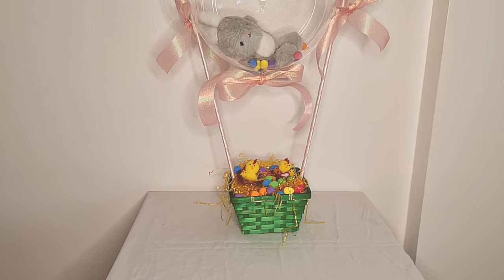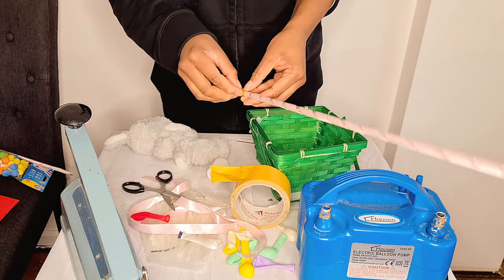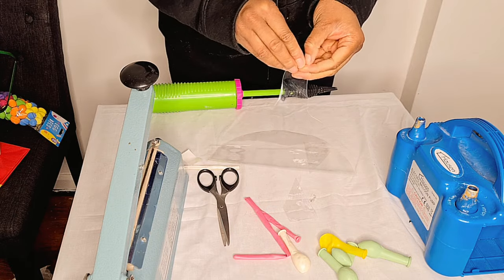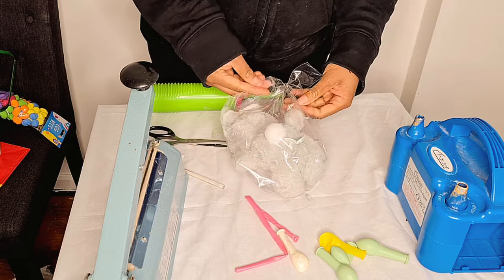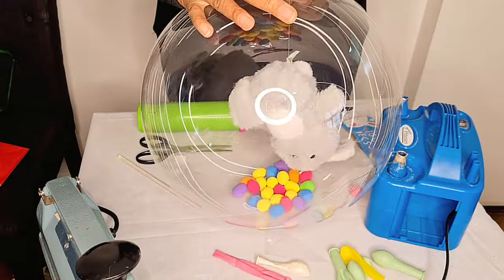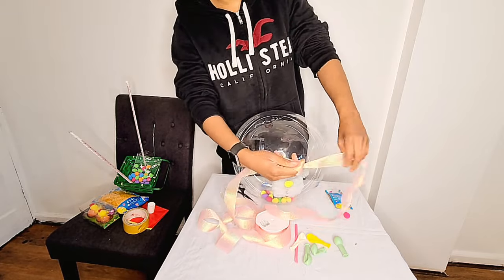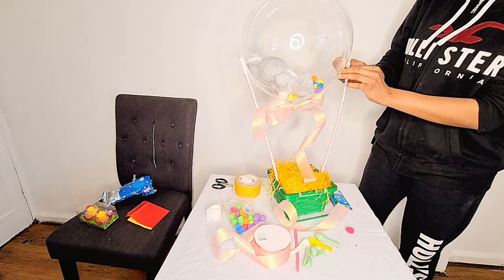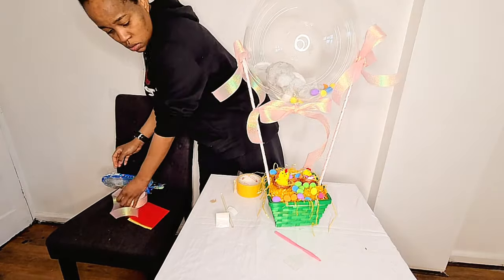Easter Balloon Arrangement || Hotair Balloon Bouquet Tutorial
Hi Guys, today's tutorial is all about Easter and chicks and bunnies 😅😅.
stuffed bunny in a lying down mode 🤪.
I hope you would love recreating this.
Happy Ballooning 🎈💓

Supplies

18" Bubble Balloon
Maxi ll Sticks or 21" Dowel sticks
Small or Large Bunny
Fishing Line.
Mini Wicker Basket
Ribbon
Cable ties